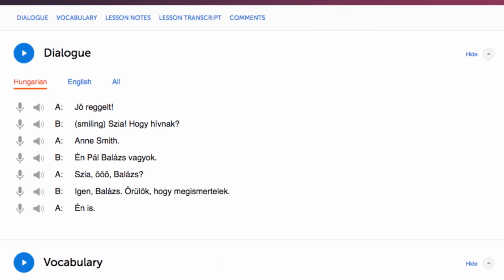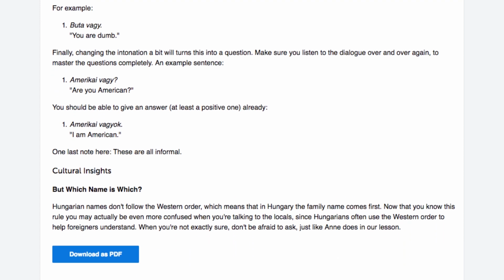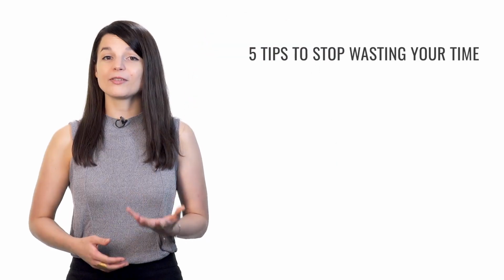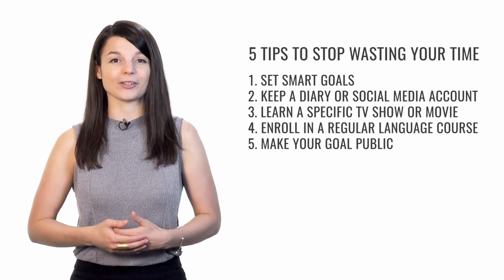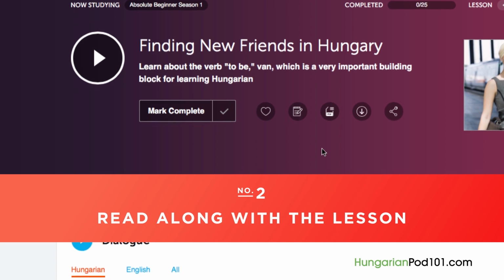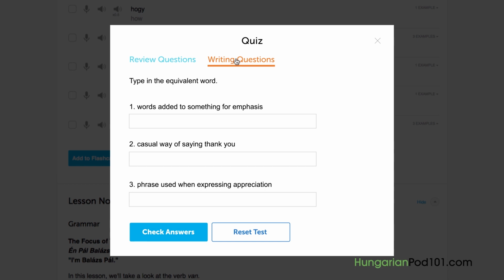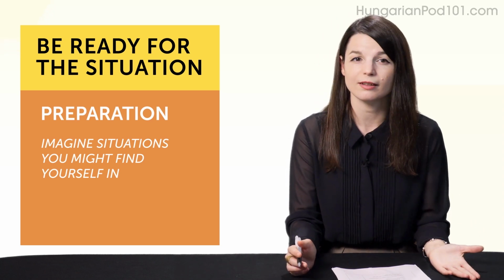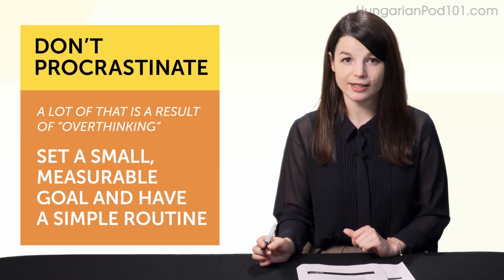Hungarian Grammar in 1 Hour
This is the best video to get started with Hungarian grammar!
Click here to access personalized lessons, tons of video series, wordlists and more!

In this video, you’ll get started with Hungarian grammar. You will discover the key points of Hungarian Grammar! This is THE place to start if you want to start learning Hungarian, and master both reading & writing.